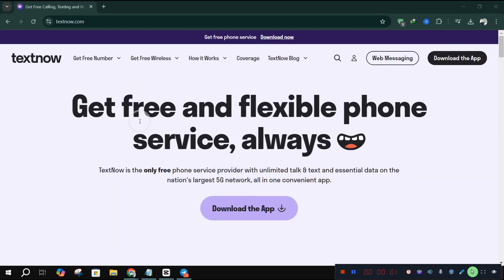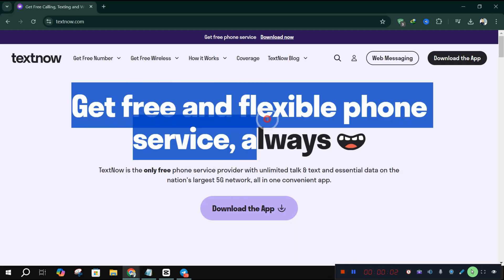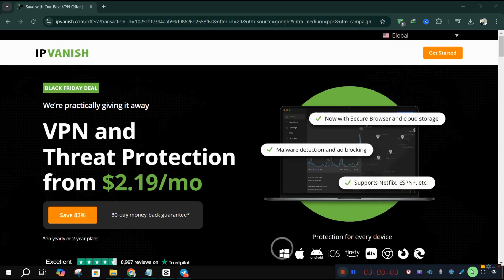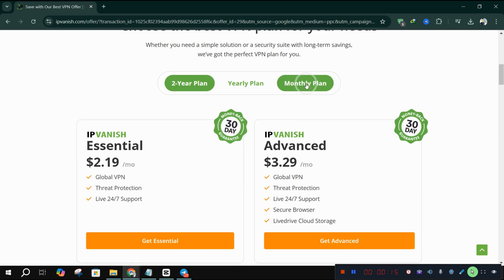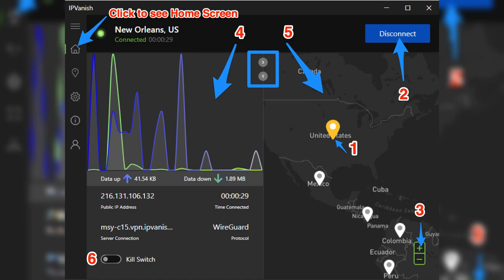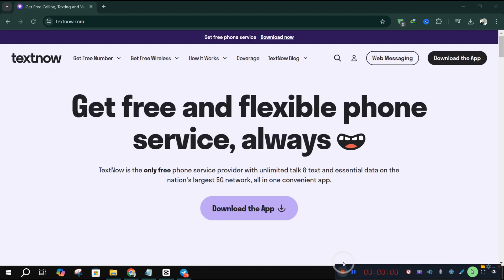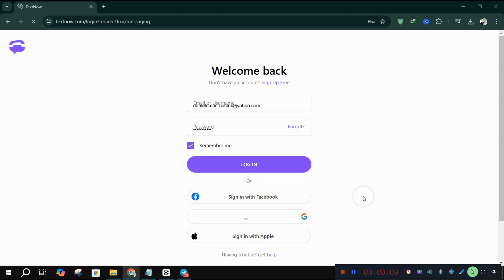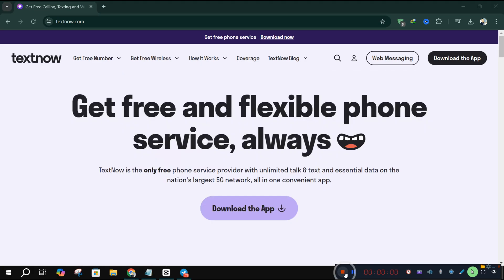How to Fix TextNow is Unavailable in Your Country Error (2024 Guide)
Having trouble accessing TextNow in your country? In this short tutorial, I’ll show you a quick workaround to bypass the "TextNow is unavailable in your country" error. Follow these easy steps to get TextNow working from any location. Watch till the end for useful tips!

🔎 Chapters:
00:00 - Introduction
00:12 - Common Reasons for Unavailability
00:30 - Using VPN to Access TextNow
00:55 - Final Tips & Precautions
01:25 - Conclusion